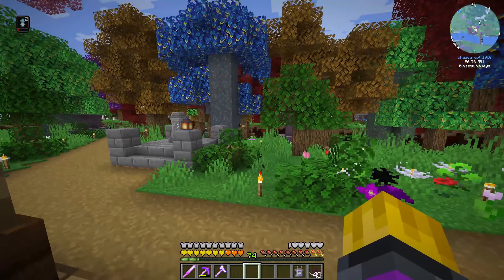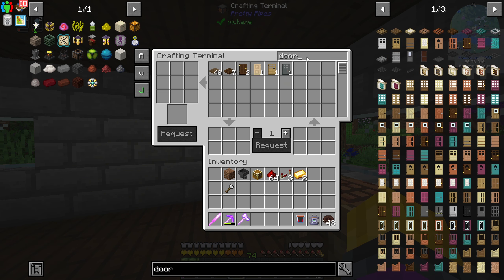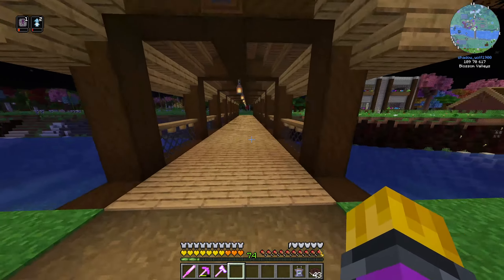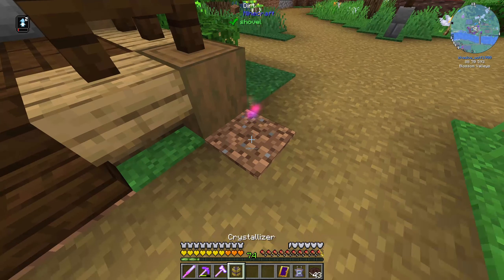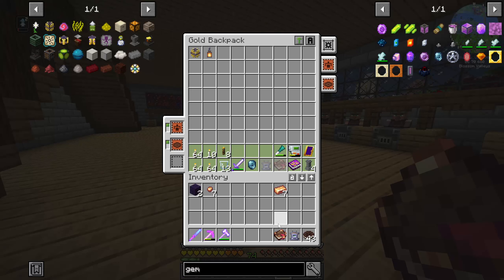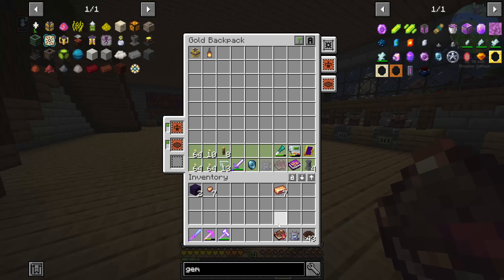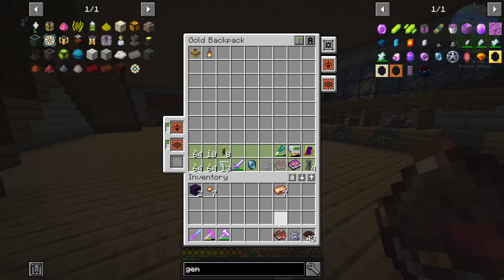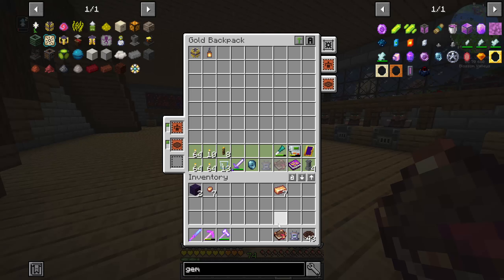Enigmatica 6 Expert Ep.11 Easy Conduits & Starting Botania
Today we make a bunch of conduits for making pure daisys to start Botania.
Minecraft World Info
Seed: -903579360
Pack Version: 1.0.0
Enigmatica 6 Expert is a quest-guided progression modpack for Minecraft 1.16.5
Experience a finely tuned pack with mods that have been carefully chosen and painstakingly integrated with custom recipes and lovingly crafted art assets that create a cohesive experience of mods playing well together. As well as a highly rewarding quest book that will bring even a novice player up to speed on some of the finest mods 1.16 has to offer.